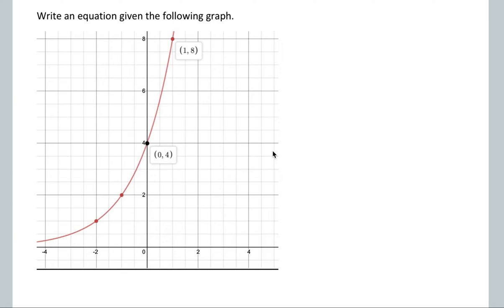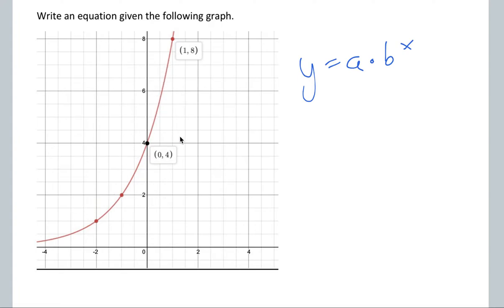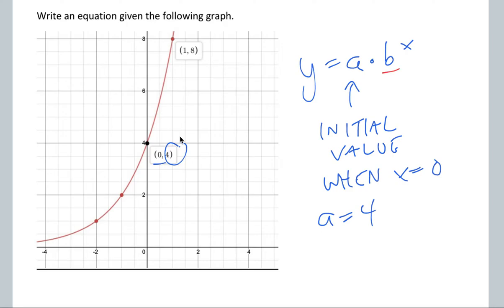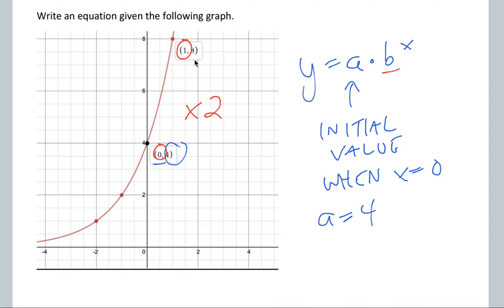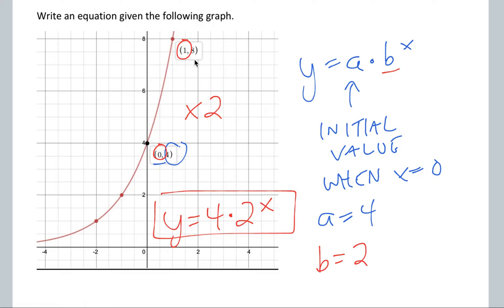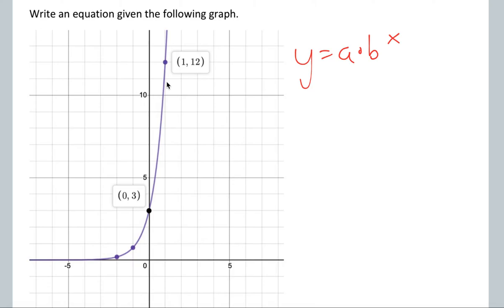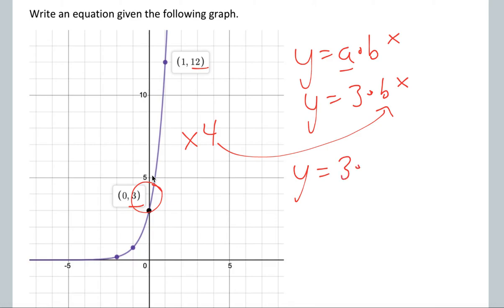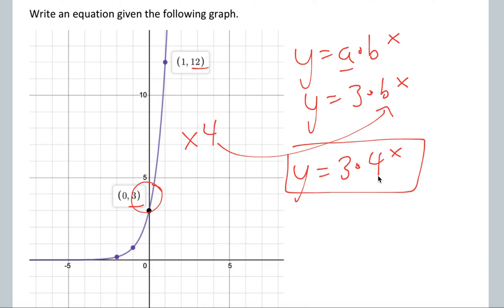Writing an Exponential Equation Given Graph